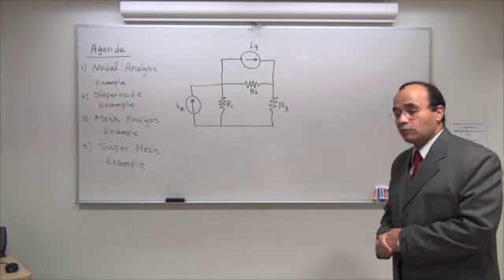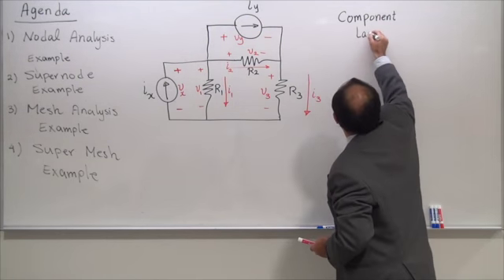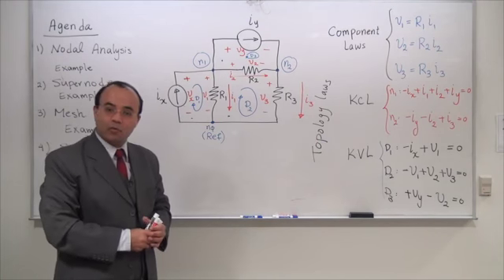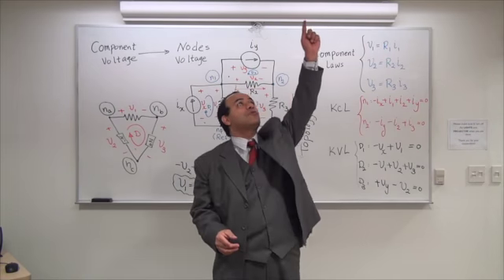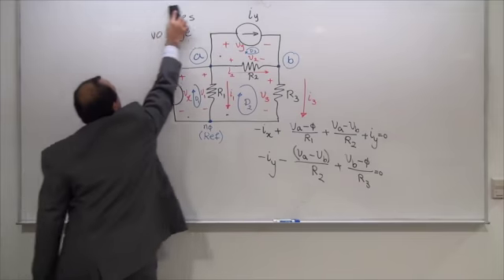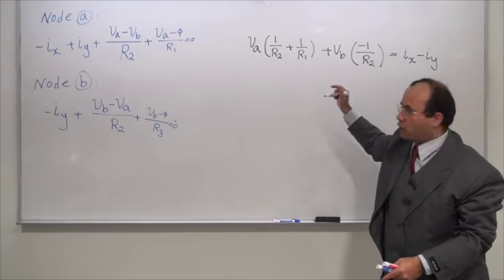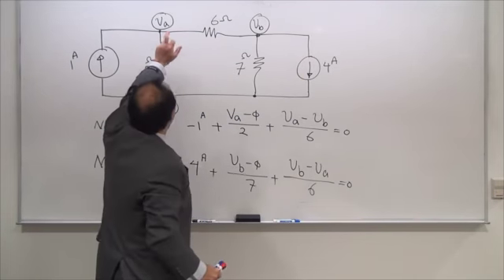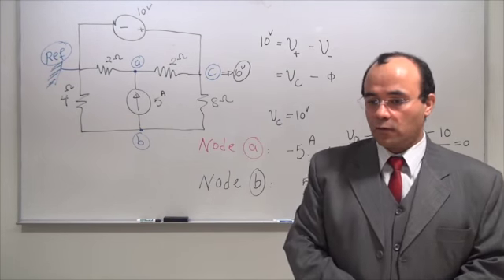Chapter 3: Nodal Equation